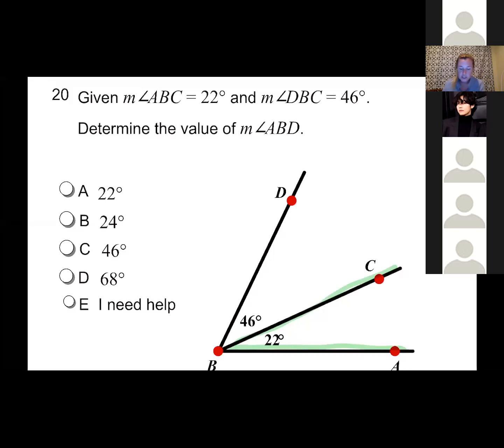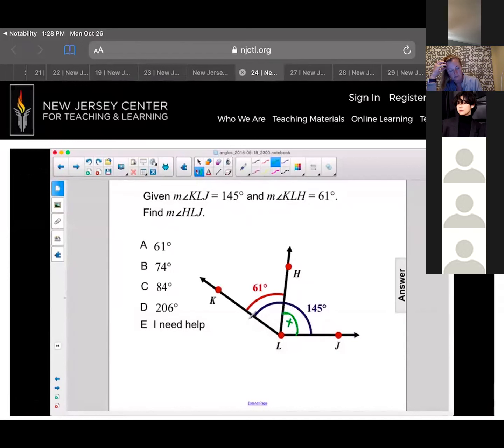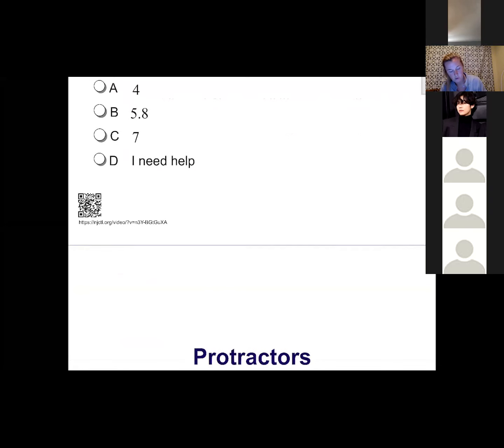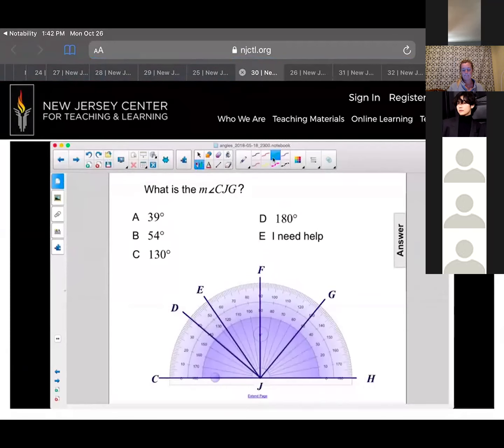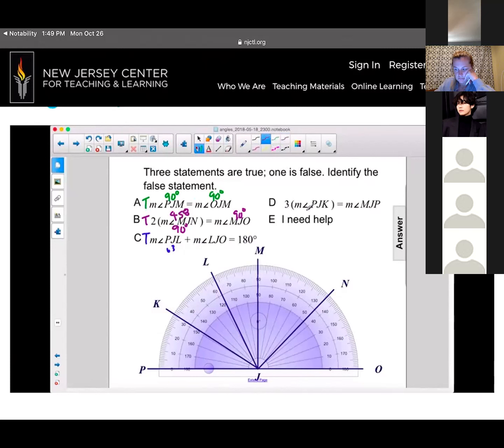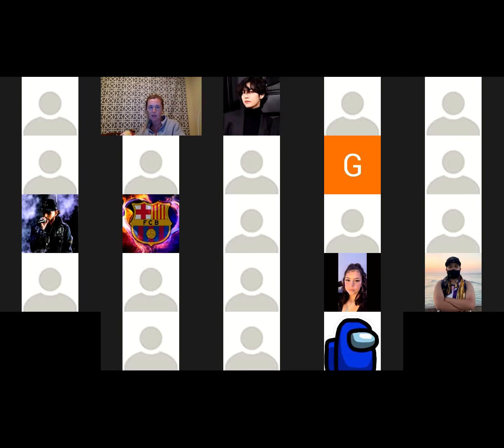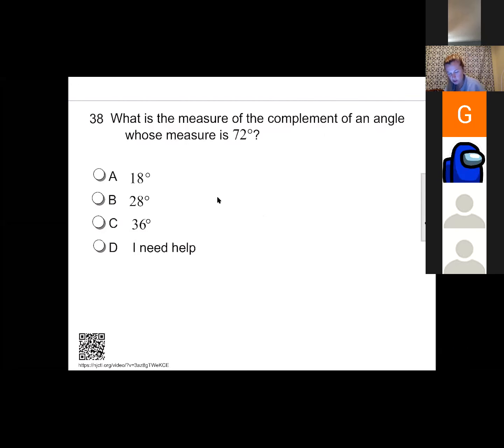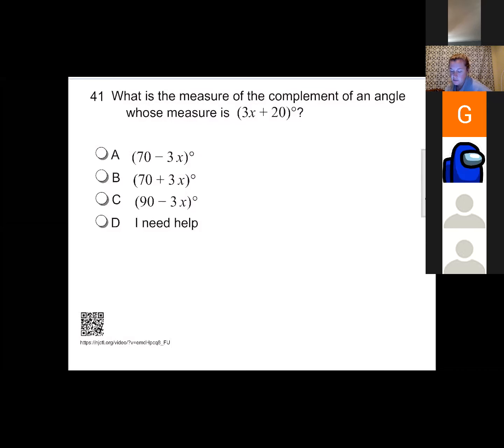10/26 Angle Addition + Special Angles